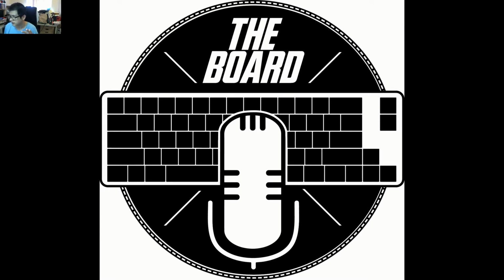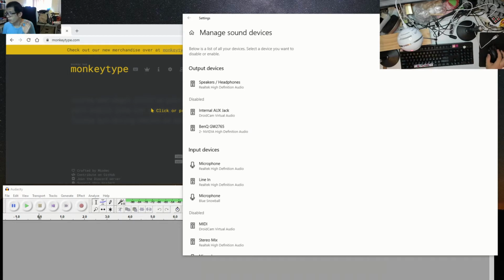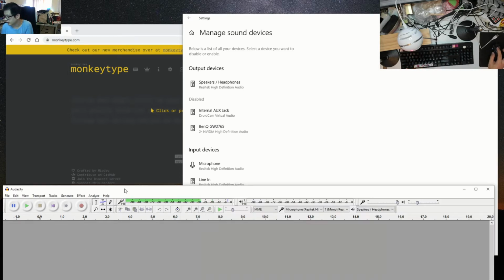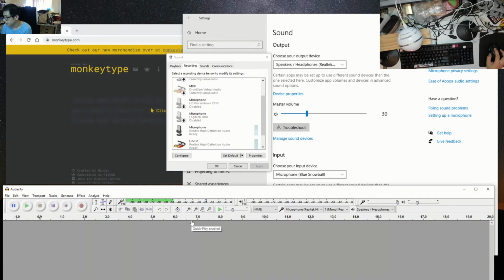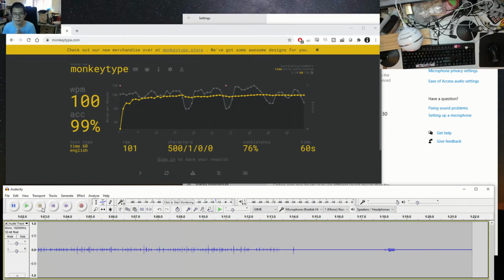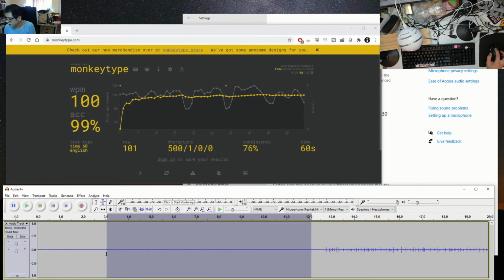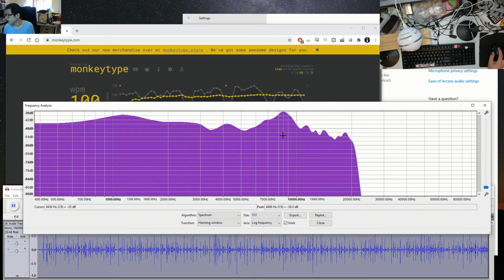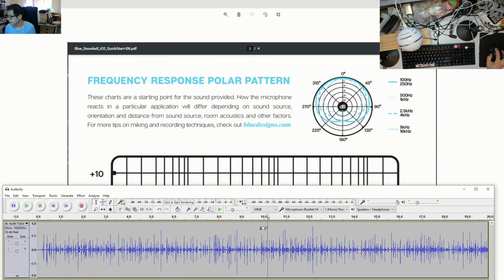Keyboards and Microphones Part 7 - Snowball iCE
In this part of the series, I go through the process with the Snowball iCE USB condenser microphone.

Please note that I shot this one after the Rode NT-USB before I processed the NT-USB video so the references to the audio is due to that.